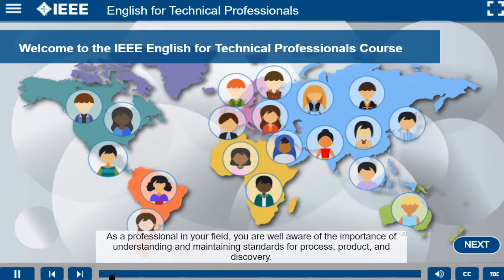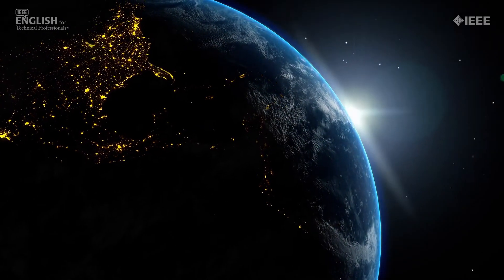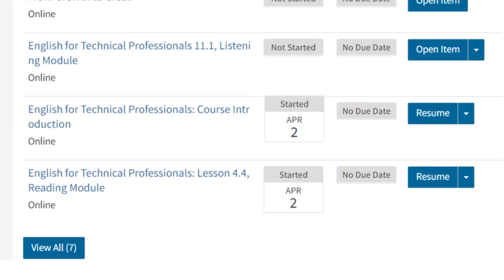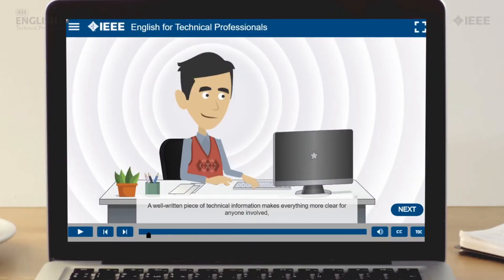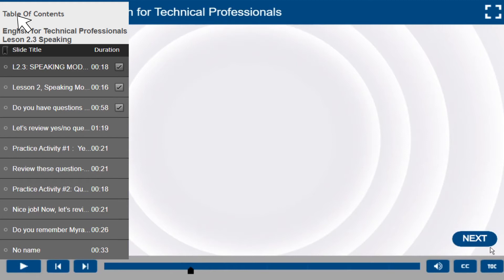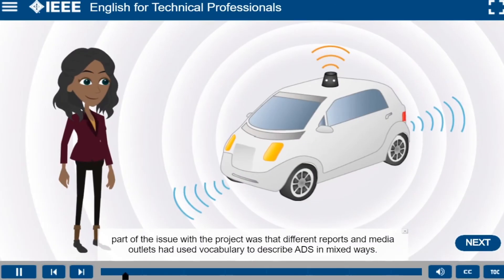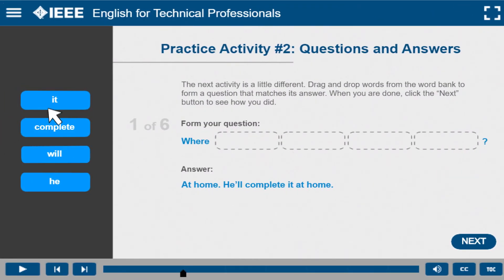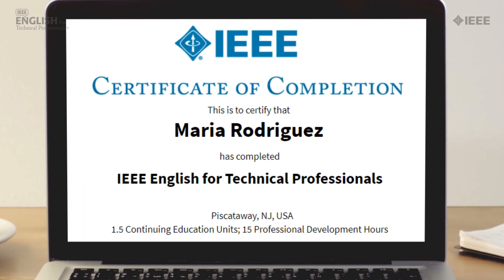IEEE English for Technical Professionals™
IEEE English for Technical Professionals is a 14-hour online learning program designed to provide non-native English speakers with a working knowledge of English techniques and vocabulary that are essential for working in today’s technical workplace.